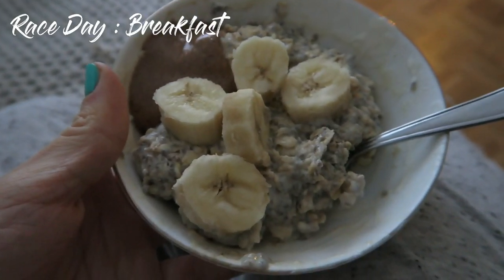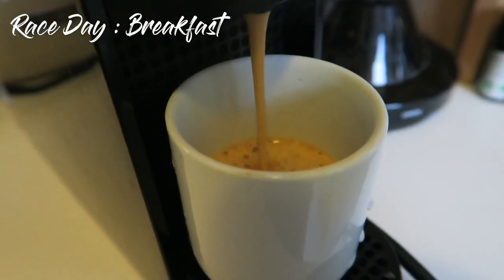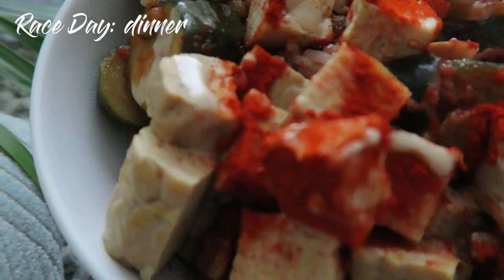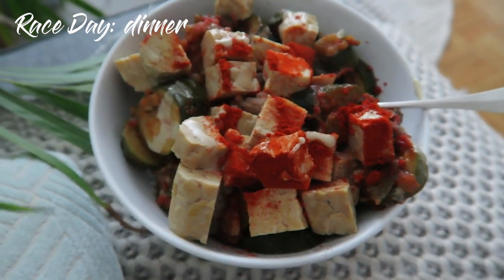What I ate BEFORE, DURING & AFTER running Paris Marathon !! (vegan)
Heyy yo! 3 videos in 2 weeks. Is that new me? Please thumbs up for the effort! lol Here's all the vegan food I ate the day before & the day of the race. Hope it gives you an idea of what to eat before a marathon : Focus was put on energy + recovery + having key nutrients for running wel! This is food you can definetly eat even if you don't run a marathon ! I hope it gives you some ideas!!!

Related Blog Posts :
*** 2023 UPDATE: Links below won't work any longer because I revamped my blog. You can still find the content by going and then click 'the english corner' and scroll down! thank you ***

Products mentioned:
Welleco Protein powder + Elixir green (sent by the brand), code AMELIE10 will give you a lil disct!

Learn about Healthy Mindful Living & Veganism with my guides:
≫ 'The Mindful Life' : all about Veganism, Nutrition, Health, Fitness, Mindfulness, Self-love & + 60 Wholesome Vegan Recipes !
≫ ‘Where’s my protein? guide: To answer all questions about veganism (nutrition, ethics, lifestyle etc) in the most calm, kind & educated way !
≫ ‘How to be vegan in France’. Must read before your trip to the country of cheese & charcuterie ;) !

Ask me anything in the comments under the video I read them all! :)
Things I use and codes for you! (blender, bowls, camera equipment..)